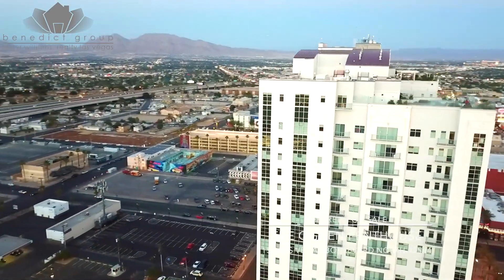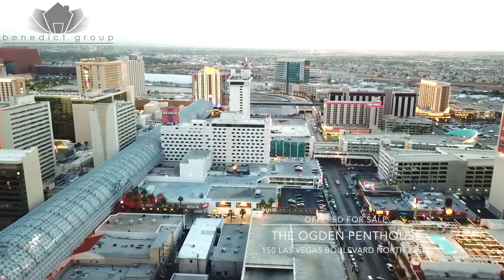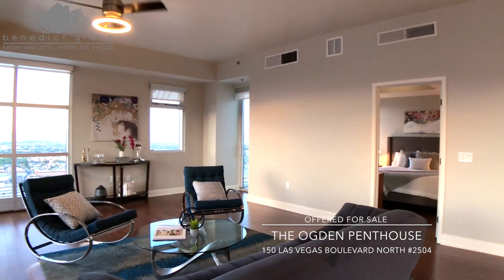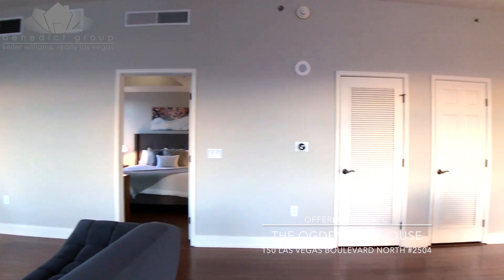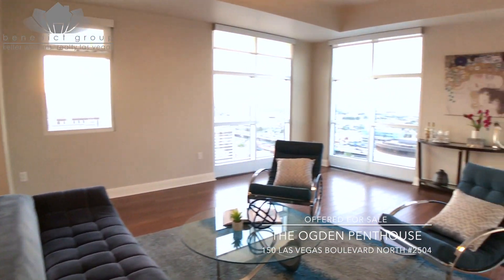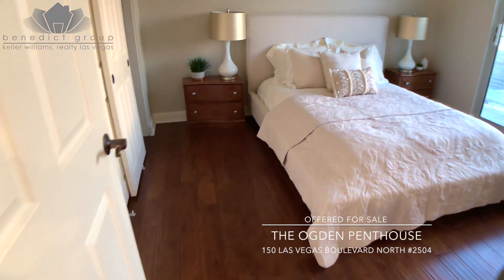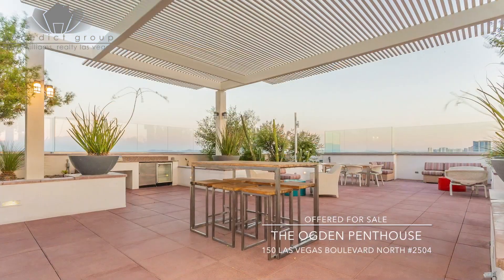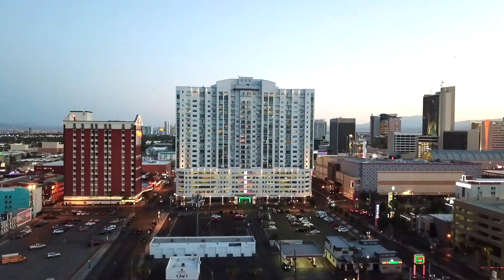Offered for Sale: The Ogden Penthouse #2504, 150 Las Vegas Blvd. North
A rare downtown opportunity; The Ogden tower's 25th floor PENTHOUSE; quite possibly the BEST location in the building! Professionally furnished & designed PLUS 6 months HOA covered for you! Gorgeous views: Fremont Street, Downtown, North Strip, city, Red Rock, Spring & Sunrise mountains! Wide open living space & kitchen & 2 terraces. Exceptional design & build quality offers quietude & privacy. TWO parking spaces included, 24hr fitness, concierge, and 15th floor social lounge. 120 second walk to Fremont & excitement of Downtown, retail & dining on ground level, onsite pet park, wifi in common areas, more! Financing available, which is scarce in the high rise market; thanks for looking! Paul Benedict, Keller Williams Realty Las Vegas